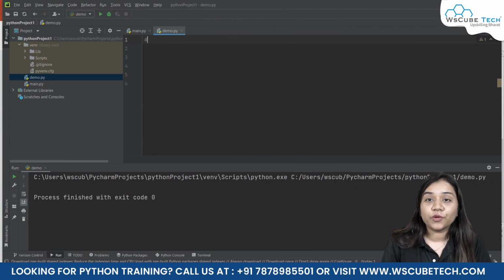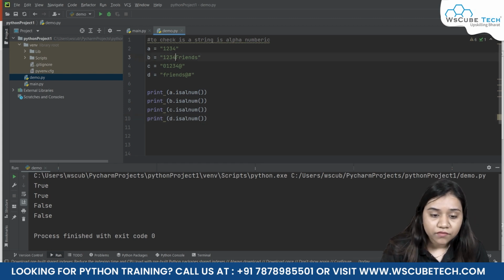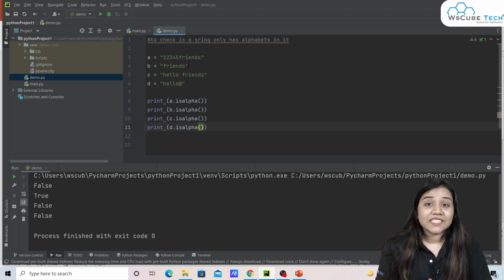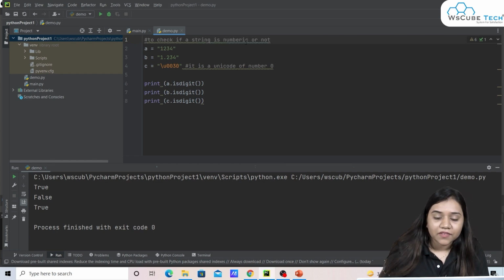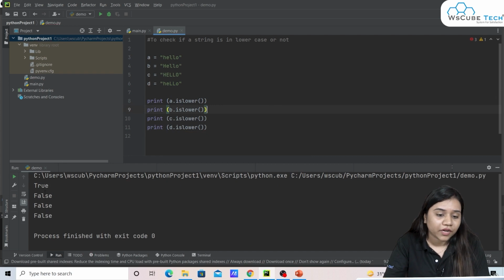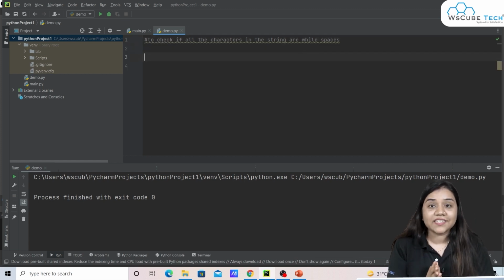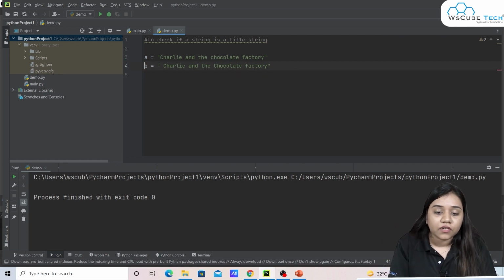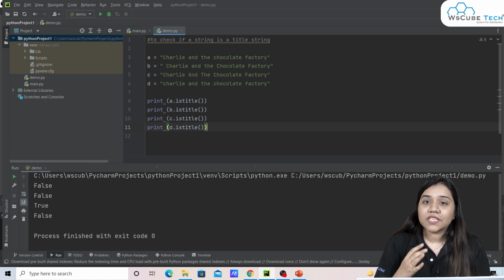String Function in Python (Part - 2) | Python Programming - Python Full Course For Beginners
👉 In this Part 2 video on string functions in Python, we'll learn how to use the built-in str() function to retrieve string data. We'll also see how to use the str.lower() and str.upper() functions to change the case of a string.
In this video, we'll be covering the second part of our series on string functions in Python. Finally, we'll learn how to use the str.split() and str.reversed() functions to divide a string into pieces. We'll also see how to use the str.capitalize() and str.title() functions to change the capitalization of a string.

👉 Topics Covered
1. string function
2. python string function
3. string function in python
4. python full course
5. python for beginners
6. learn python programming for beginners